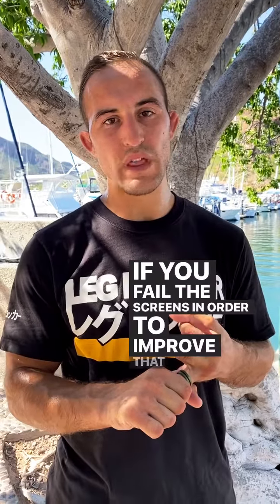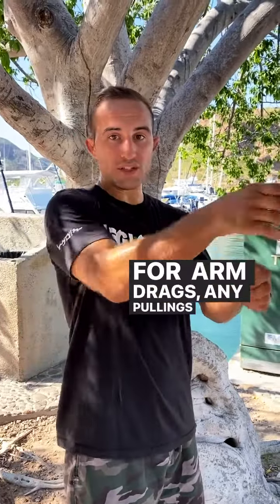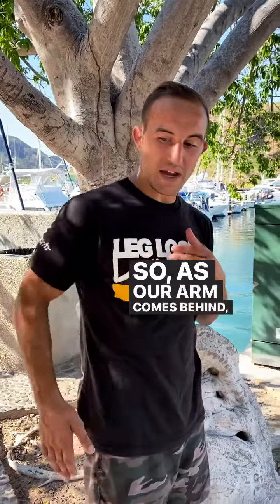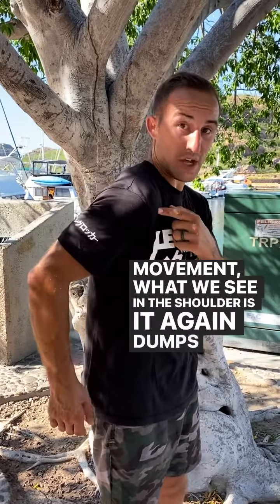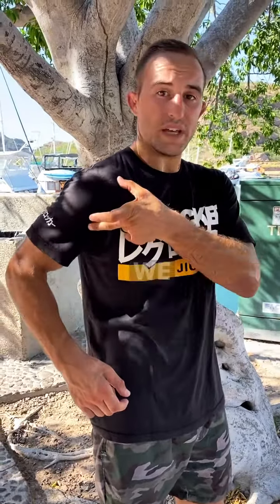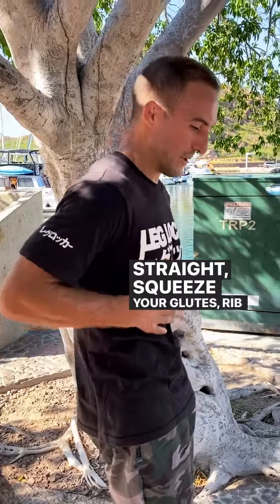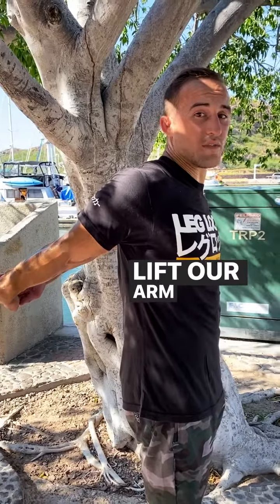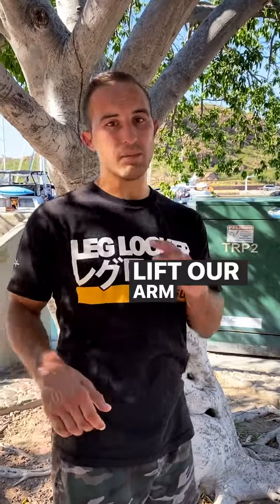Shoulder Extension Test for BJJ Athletes to Avoid Injury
Does Your Shoulder Extend?

The 3rd Movement screen we are covering for common BJJ injuries is the shoulder is Extension. Your shoulder should allow your arm to go behind your back 45-60 degrees, without compensations. This movement is important for running, pulling movements like arm drags, fighting grips, bracing on the ground for technical stand-ups, etc. Athletes lacking shoulder extension often end up with anterior shoulder pains, bicep tendon issues, and other problems further down the arm.

Test your shoulder Extension by following 3 easy steps:
1. Clasp your hands behind your back
2. Straighten your arms and keep your shoulders back
3. Without letting go of this position, lift your arms backwards, we should see 45-60 degrees of movement.

Don’t have full range of movement? Time to work on it. We will teach you how to improve your shoulder extension
Join our Live Online Workshop Sept. 29th @ 6.30pm PST.
Can’t make it or has the date passed, we will send out a replay link to those interested.